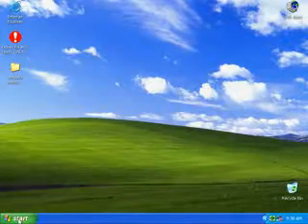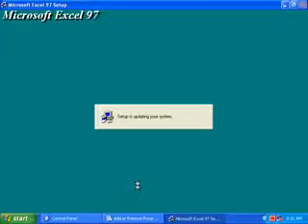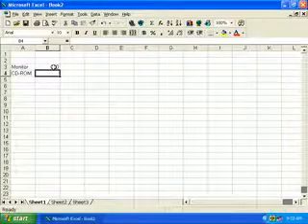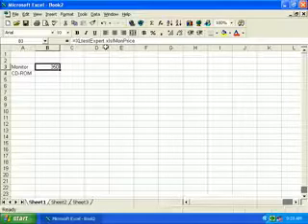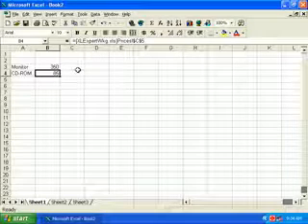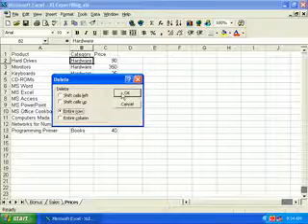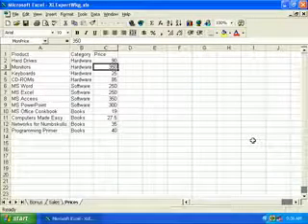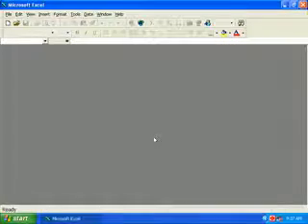Excel 97 Expert Lesson 01